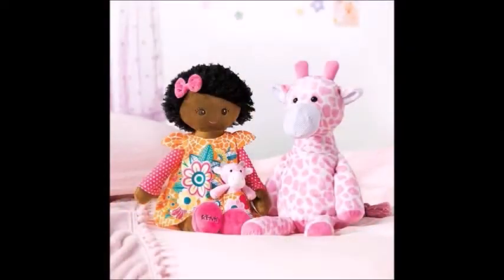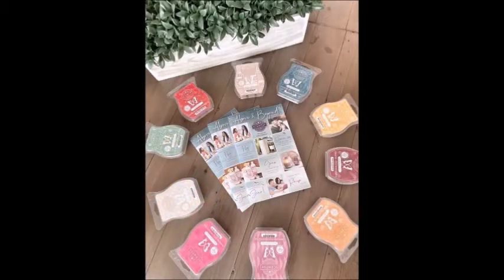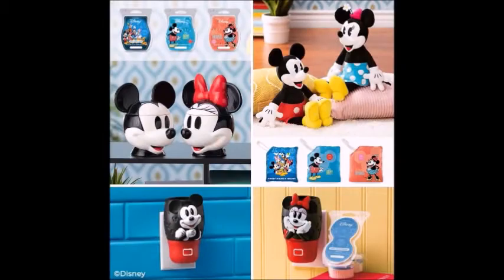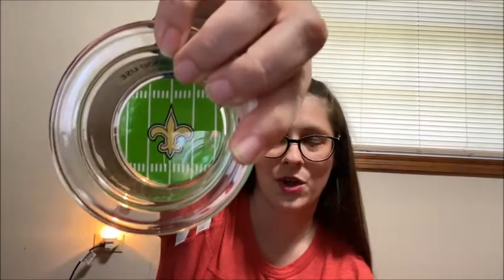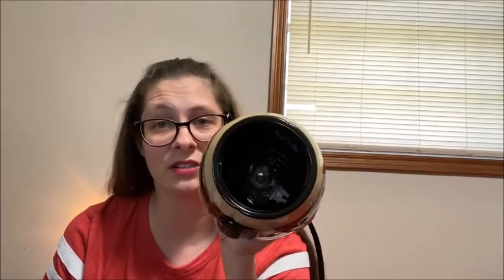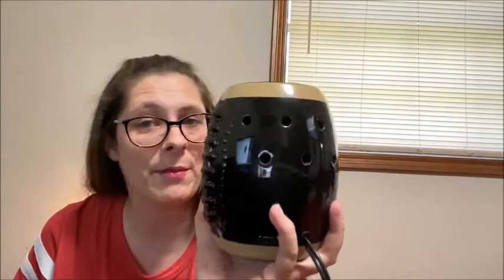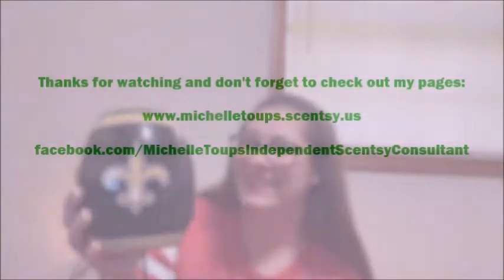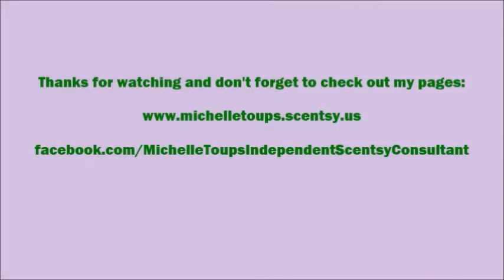Scentsy's NFL Collection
I have a special treat for you! Scentsy released a NFL Collection available in 2 sizes: full size & mini. These warmers are here only for a limited time and come in all the teams!